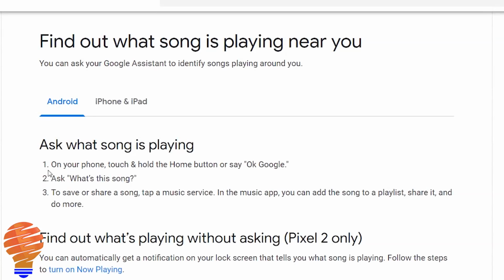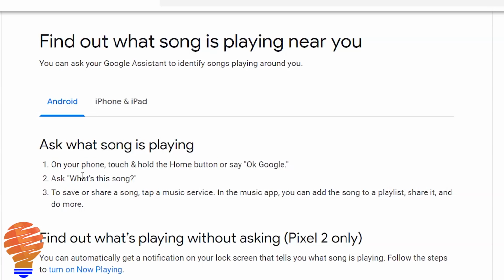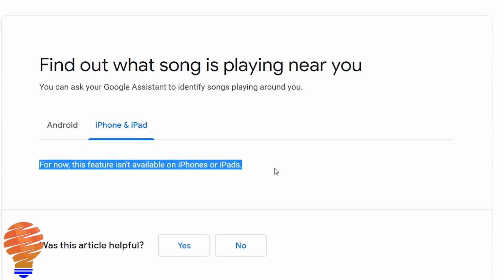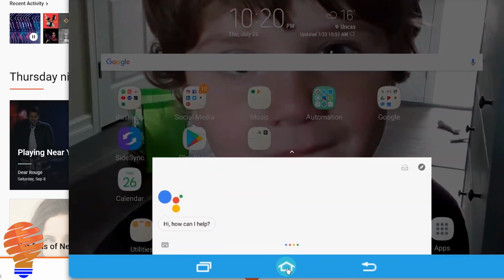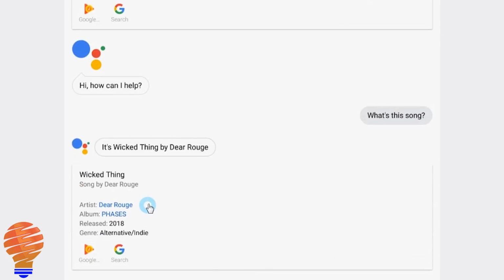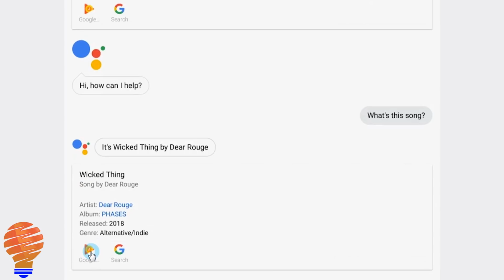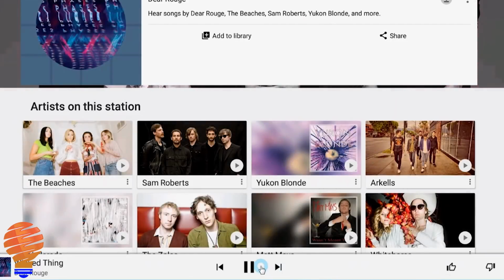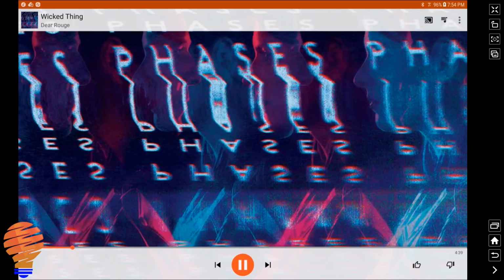Google Assistant and the What Song is Playing Nearby Feature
The What Song is Playing Nearby feature on Google Assistant is a direct replacement for Shazam.  In fact, Google Assistant is better than Shazam. I think the fact that Google Assistant identifies songs is a great feature when you have an Android tablet and the Google Assistant.

The GoogleAssistant song identification process is very simple, and you can basically get any song recognized. If it's part of the Google Music or YouTube music library, you're going to find it. And trust me when I say...that's a lot.

Yes, I make money if you buy a product from Amazon through this link, but I've only included products I personally recommend.  It's a curated list of high-quality smart home products.

Brian